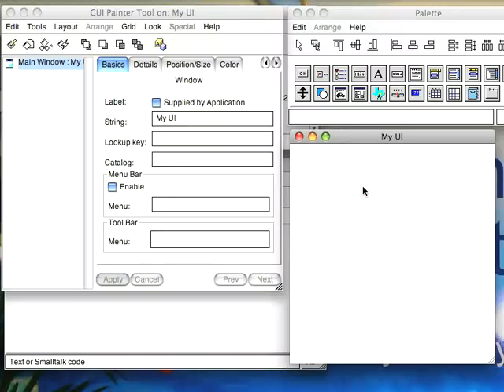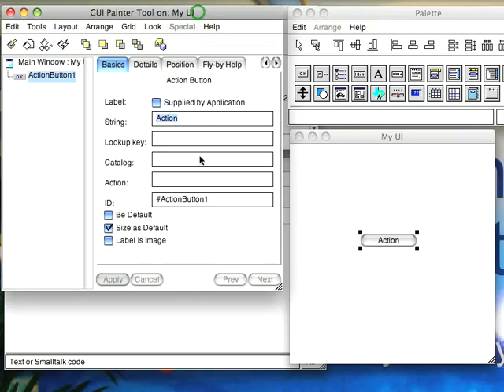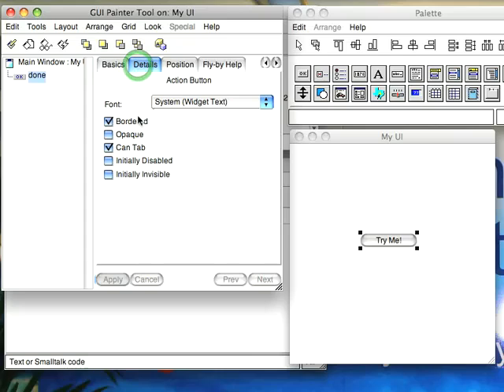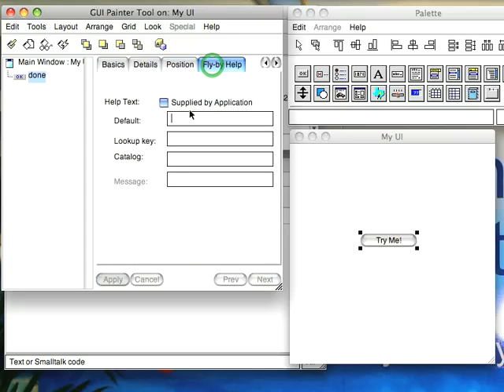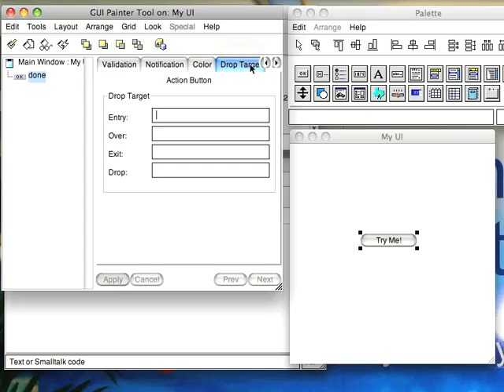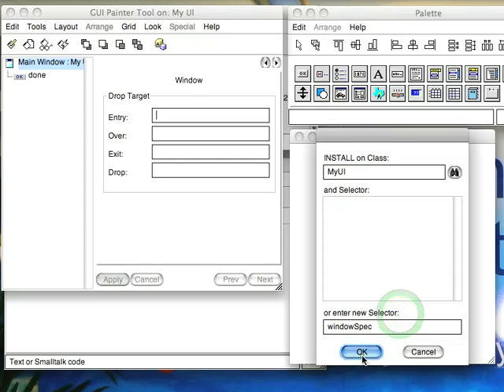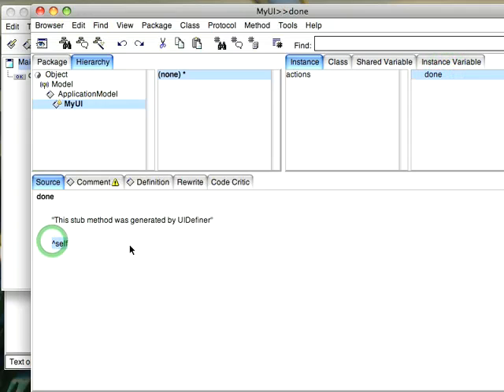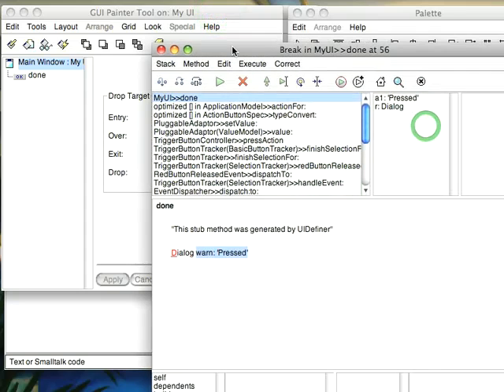UI Building - the Action Button in VW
A look at the ActionButton widget, and how it gets set up in the VW UI Builder